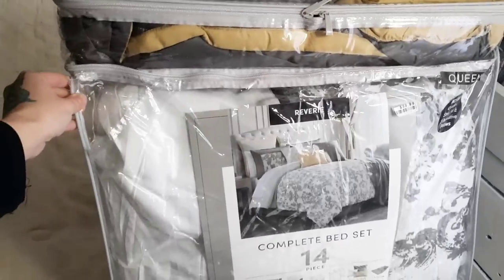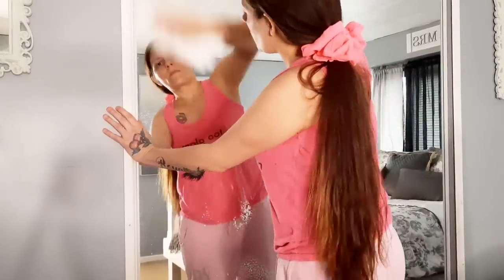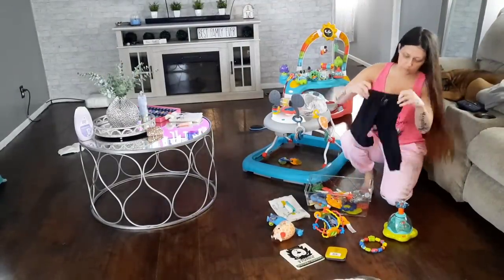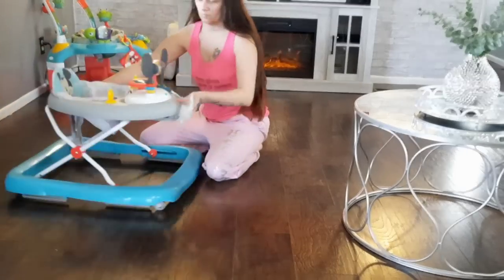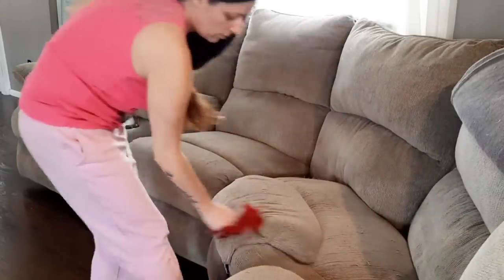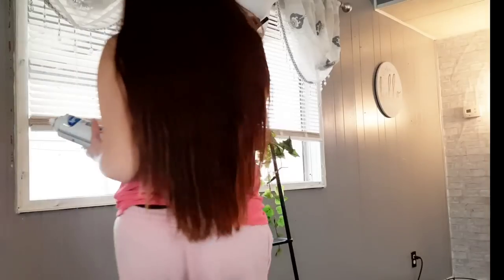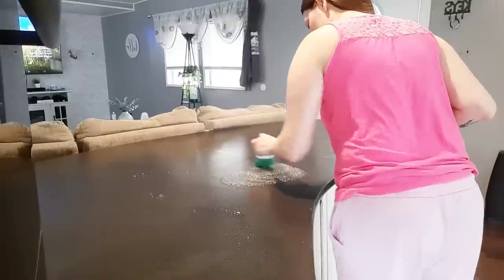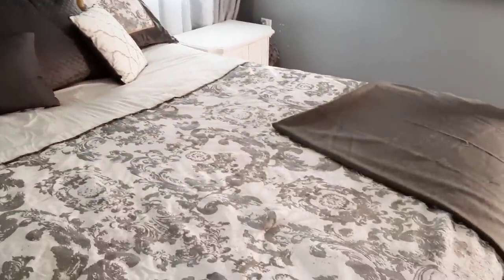Gypsy Mobile Home Clean with me Easter Ready 🐣 🐰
Musician: @iksonmusic

Musician: @iksonmusic

Musician: @iksonmusic

Musician: Jeff Kaale

Musician: Jeff Kaale

Musician: Jeff Kaale

Musician: @iksonmusic